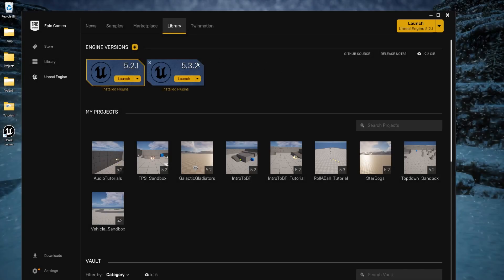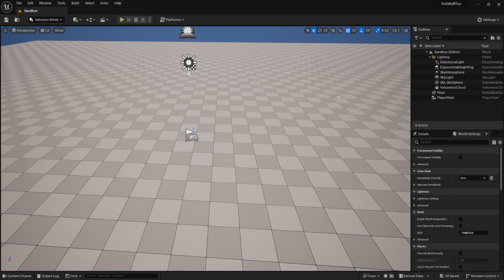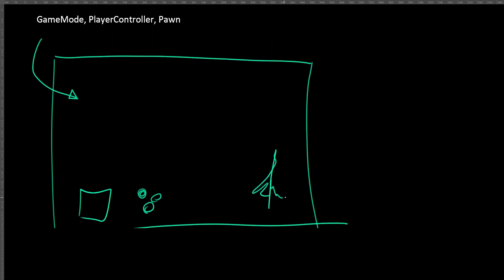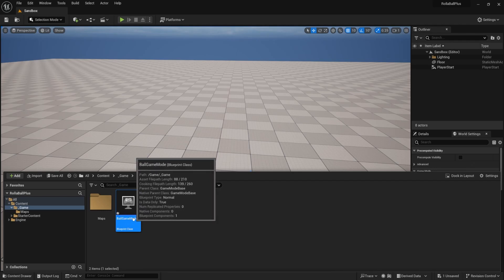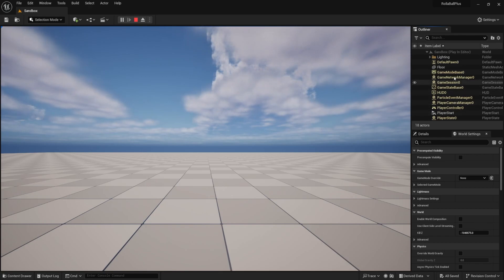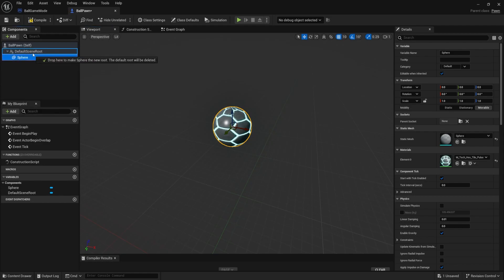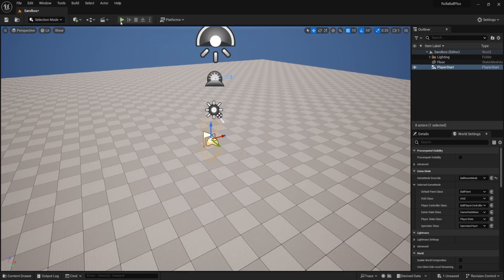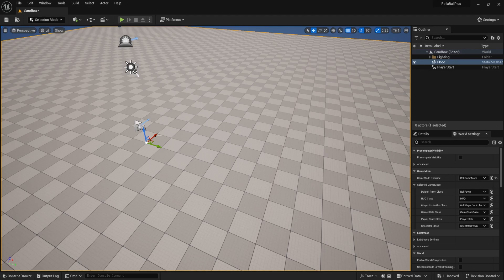Player Setup - 01 - Roll A Ball in Unreal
We'll set up the GameMode, the PlayerController and the Ball Pawn while learning the basics of how a Player System works.

00:00 - Create New Project
00:35 - Setup Level
03:18 - PlayerController vs Pawn
06:00 - Create GameMode Assets
08:44 - Setup GameMode
11:15 - Setup Ball Pawn
14:31 - Possess Pawn
15:11 - Camera Setup